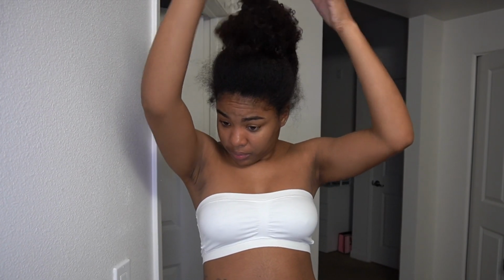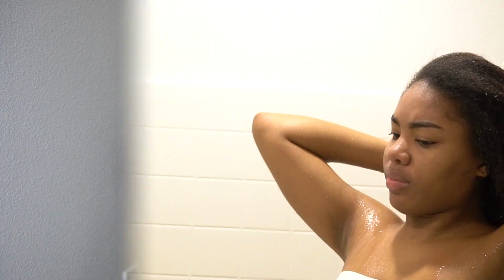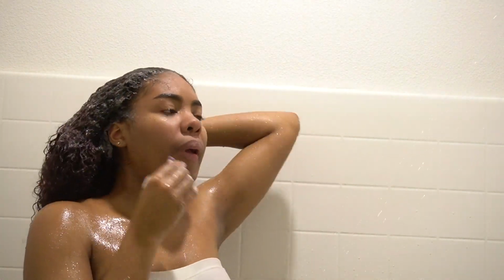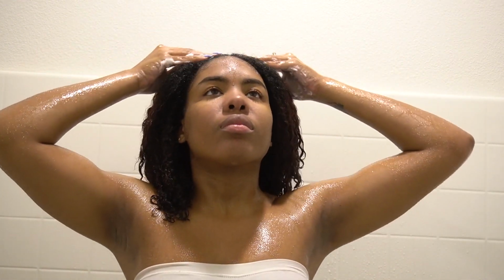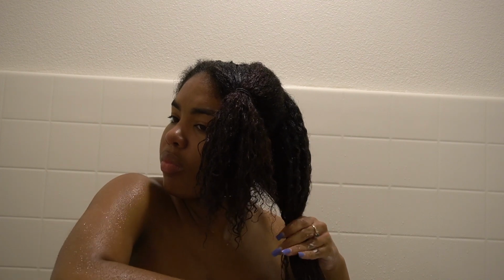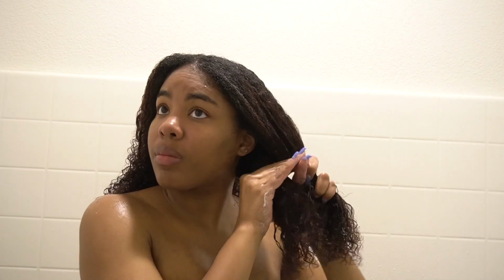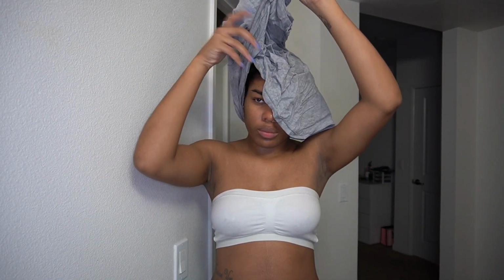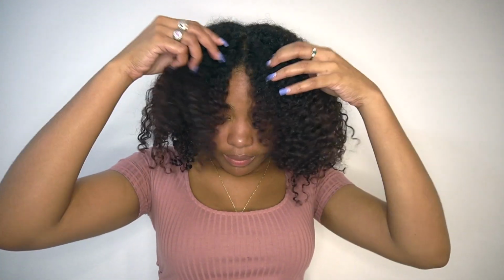Wash N Go and Deep Condition | USED ONLY 3 PRODUCTS! Natural Hair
I washed my hair with Creme of Nature Moisture & Shine sulfate free shampoo.
I deep conditioned with Aussie 3 Minute Miracle moist deep conditioner.
I styled my hair with only Shea Moisture's Jamaican black castor oil strengthen & restore leave-in conditioner for my wash n' go!

Only 3 products... Check it out!

We have more content! Check other channels below